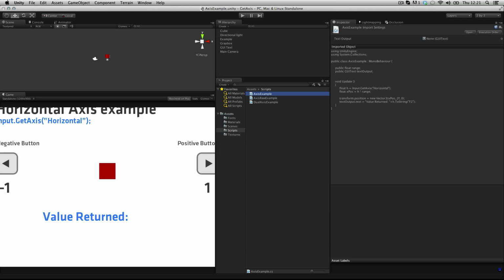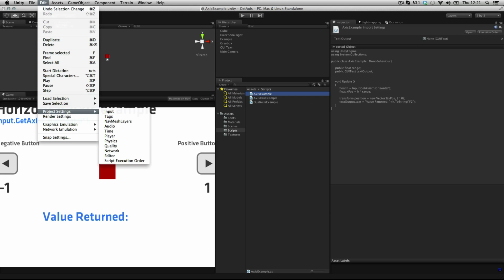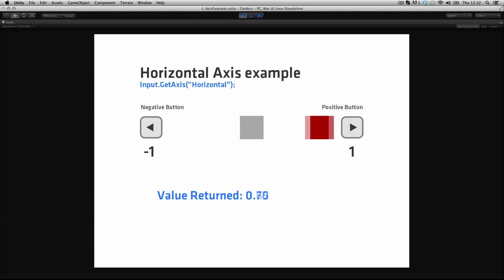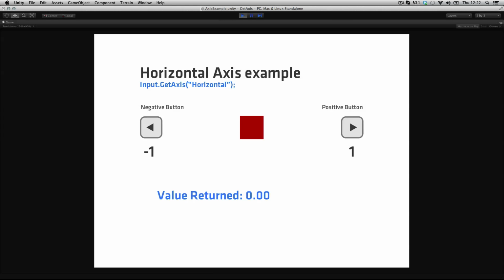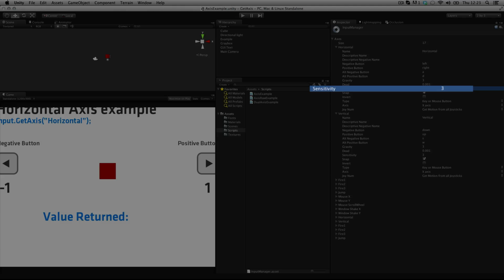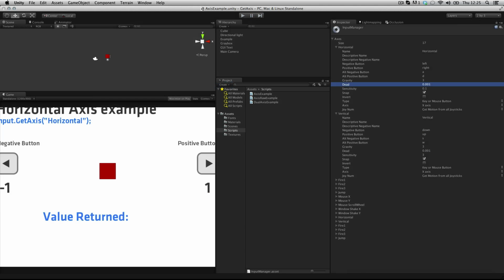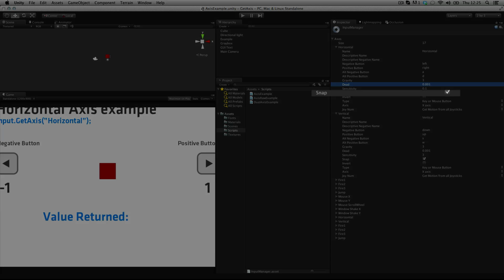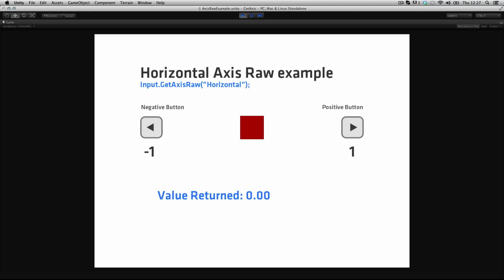Input - GetAxis - Unity Official Tutorials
How to "get axis" based input for your games in Unity and how these axes can be modified with the Input manager